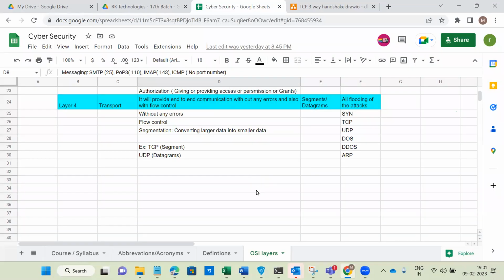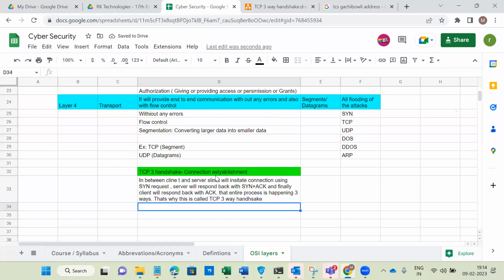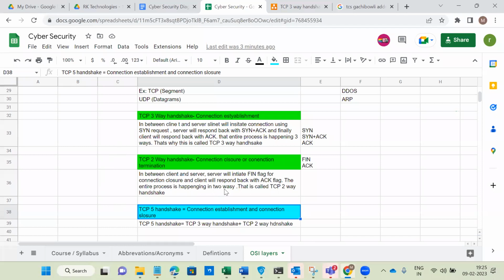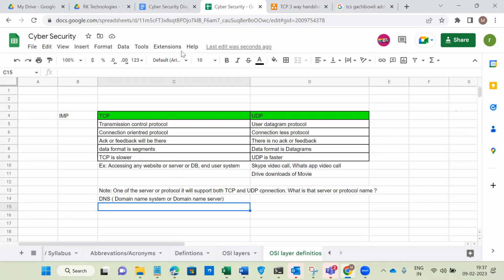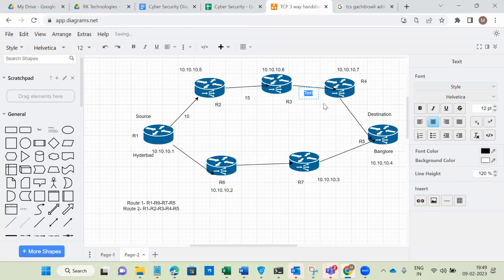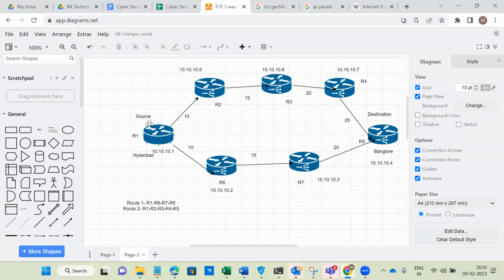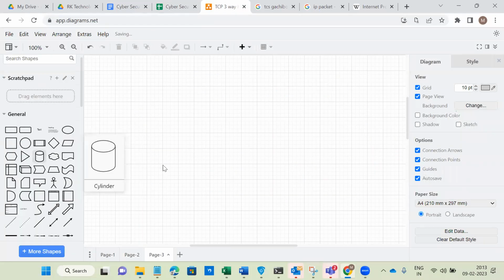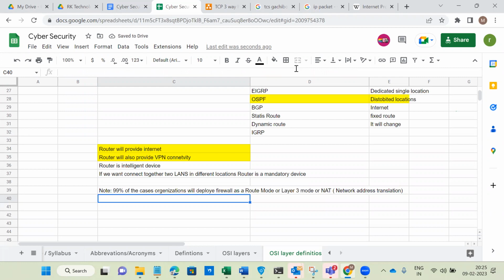OSI Layers Class - 2 | Cyber Security Course | RK Technologies